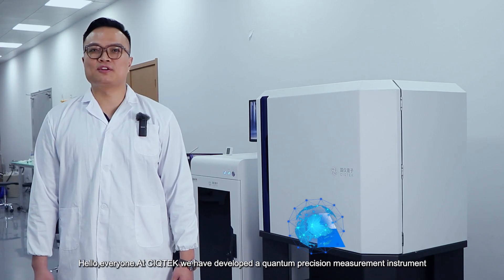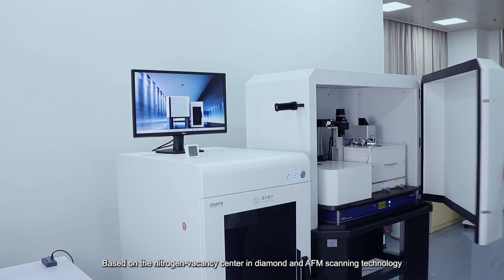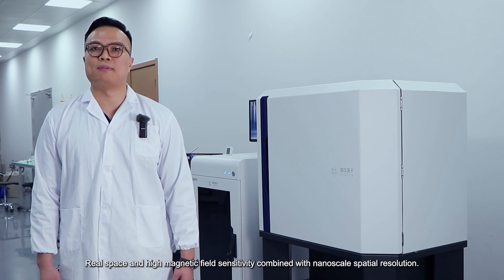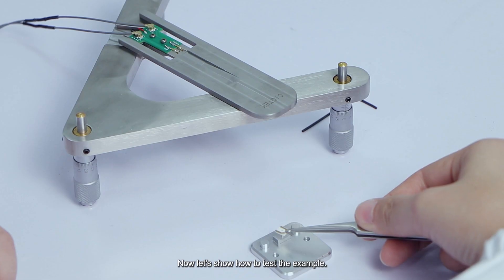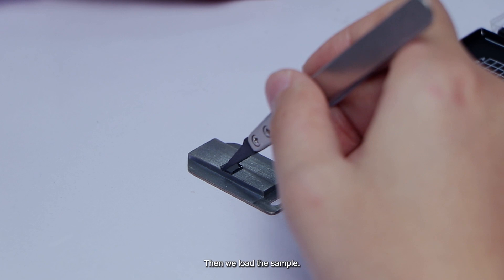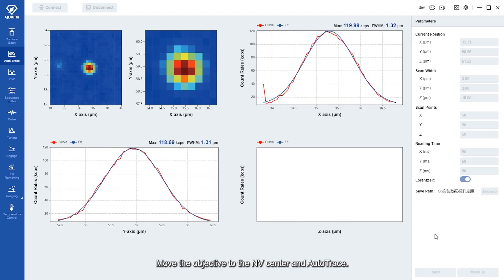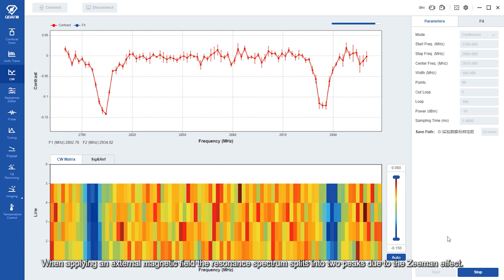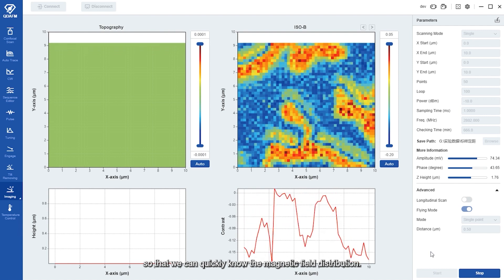Demonstration of CIQTEK Scanning Nitrogen-vacancy Probe Microscope (SNVM)